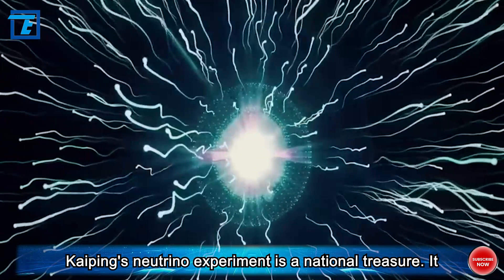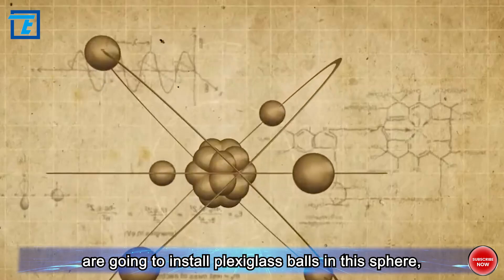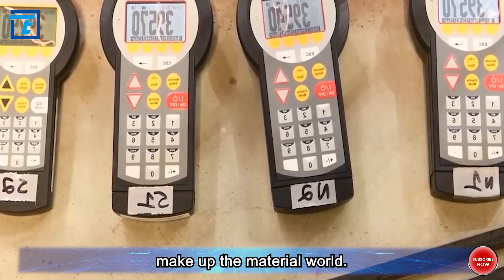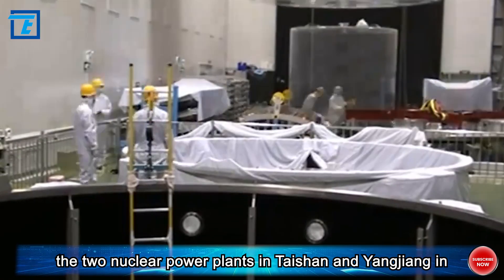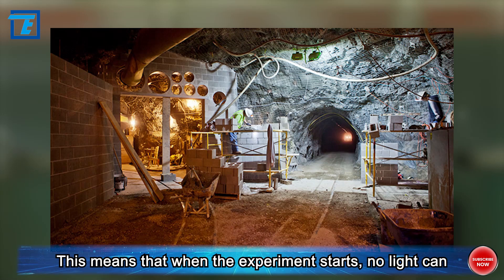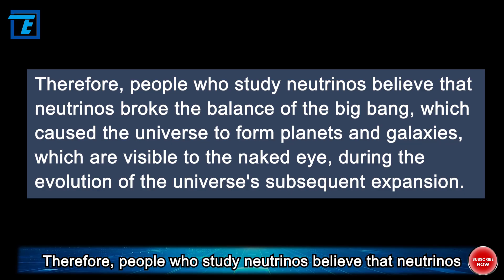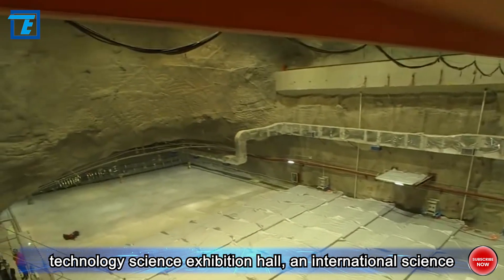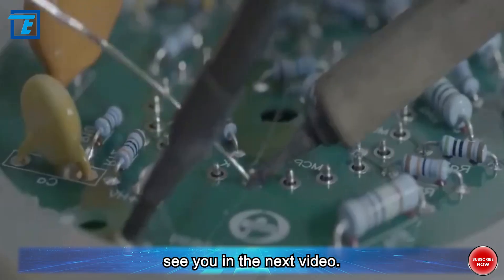For what, Buried 700 meters underground, China invested heavily to build the deepest laboratory?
China has spent huge sums of money to build a 2 trillion-ton super laboratory, which is buried 700 meters underground, and has won 3 world's best as soon as it debuted, shocking the whole world. It is the neutrino laboratory built by China in Guangdong, next to one of the largest nuclear reactor complexes in the world. What does this lab study? What can it bring to our lives?

Moreover, it is said that if China would win the Nobel Prize in Physics in the next few years, the most likely candidate will come from this neutrino experiment in the remote mountain areas. Can it really win a Nobel Prize? Welcome to Tech Teller. OK, let's continue the topic we are talking about.